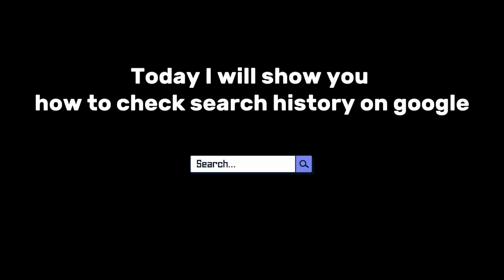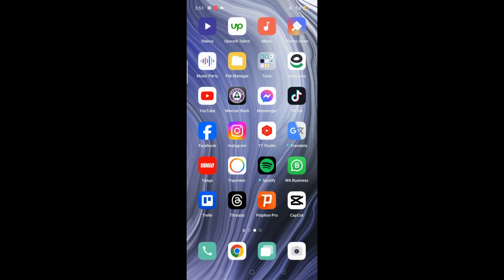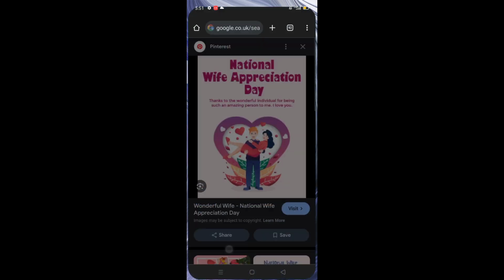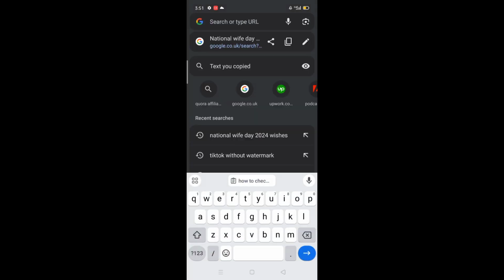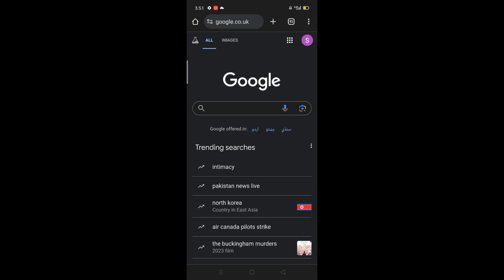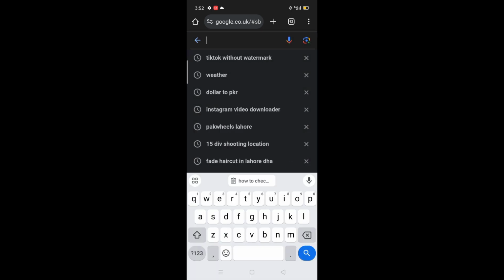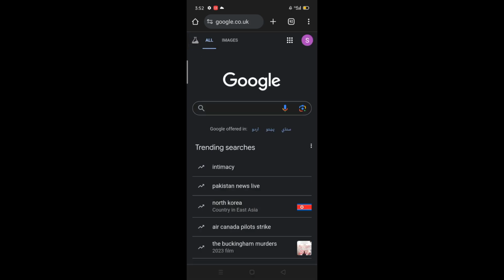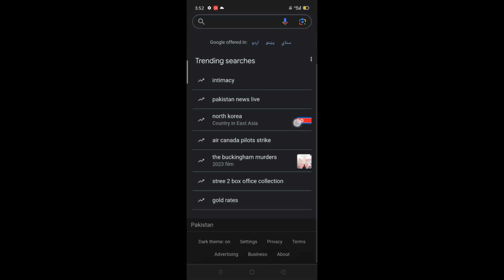How to check search history on google (2024)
How to check search history on google

In this video i´ll show you How to check search history on google. The method is very simple and clearly described in the video. follow all the steps & check search history on google